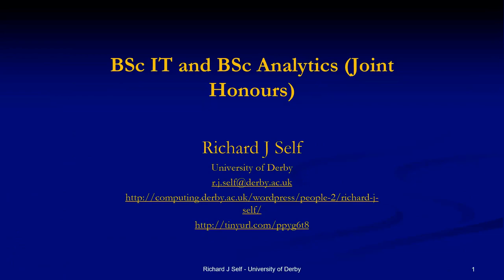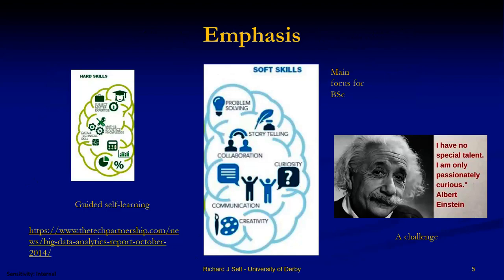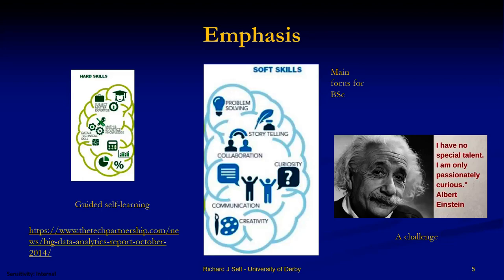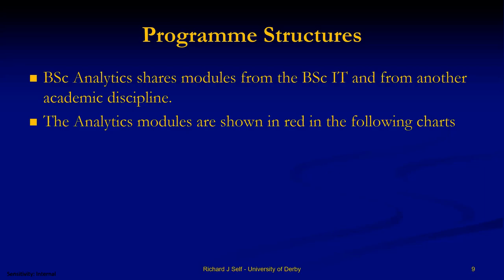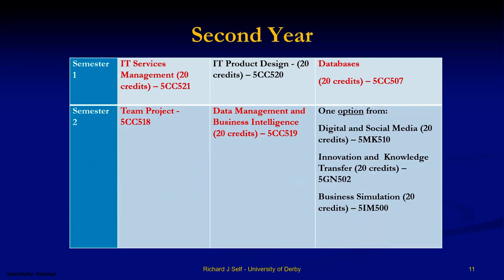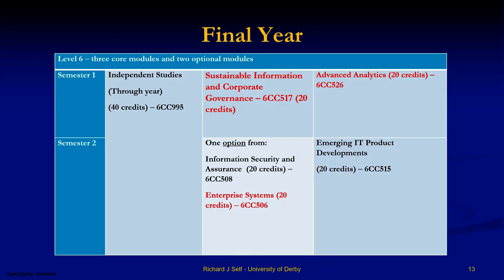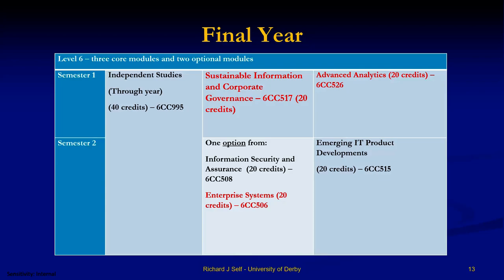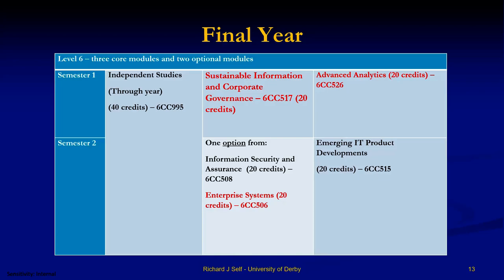University of Derby BSc IT and Analytics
At the University of Derby, our BSc (Hons) IT and Joint Honours BSc Analytics students are mentored and guided to be the best future employees that they are capable of being.

They learn by research to be able to identify the real problems in any context and to then find excellent solutions to those problems.

They learn to critically evaluate many different perspectives and technologies in order to be able to justify their choices and decisions.

They carry out research at the leading edge of many emerging and advanced technologies in order to understand their capabilities and limitations.

We guide and mentor them to become great communicators who can tell a persuasive story about the problem and the chosen solution.

Part of the grade for most assessments is reserved for assessing their suitability as an employee in terms of their ability to follow instructions and present their reports with good grammar, syntax and spelling and following all other presentational requirements.

Our graduates are usually very successful in gaining good graduate level jobs afterleaving university.